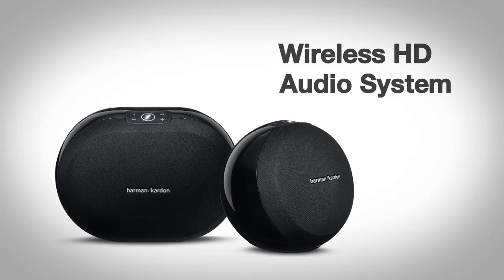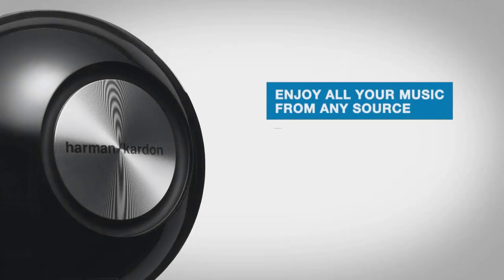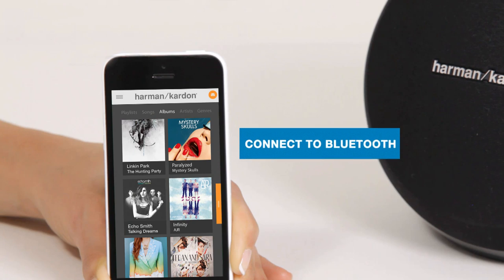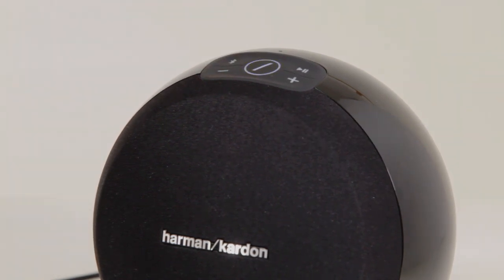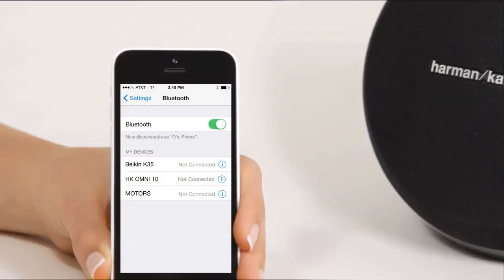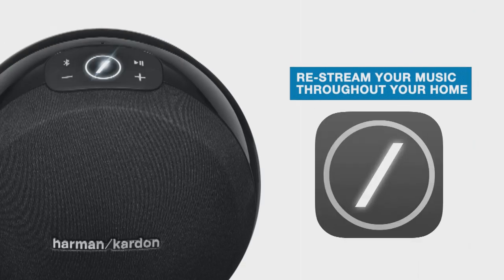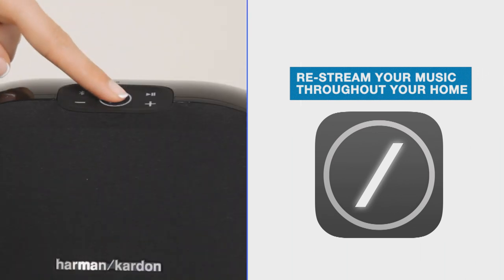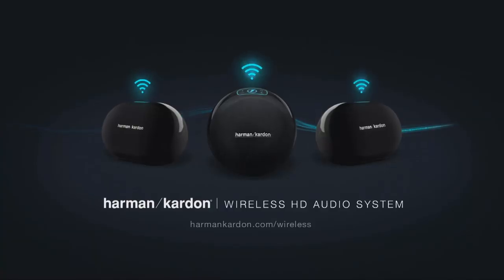Harman Kardon Wireless HD Audio System: Re-Stream Function (English)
The Harman Kardon Wireless HD Audio System delivers beautiful, multi-channel sound from room to room. With unrivaled HD sound quality, simple wireless setup and complete app control, your music never stops.